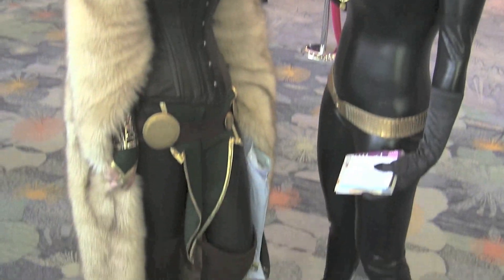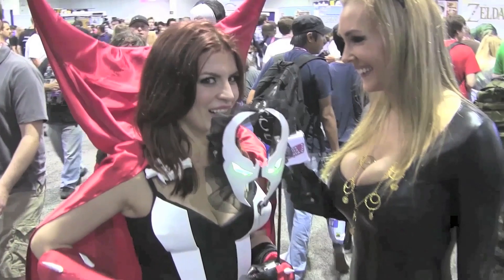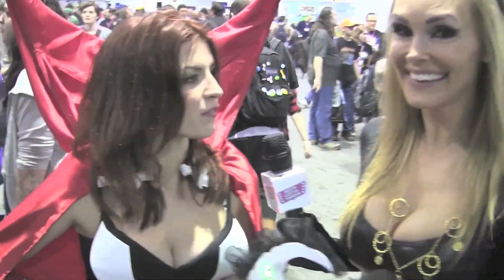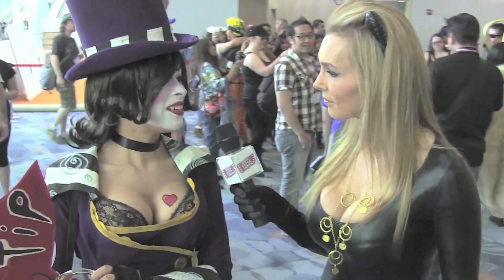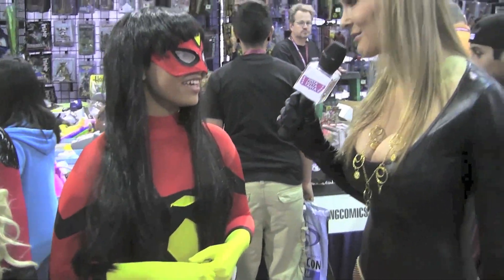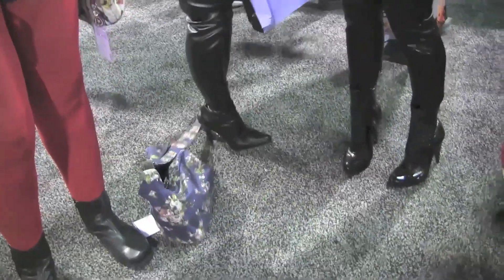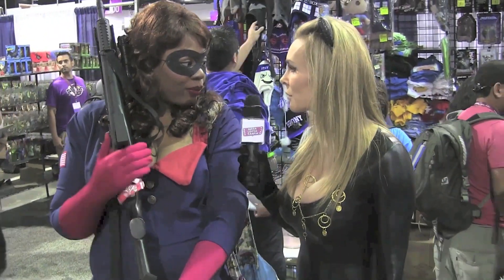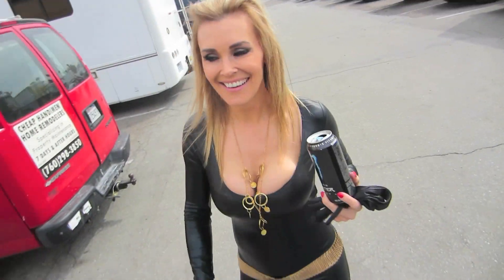Cosplay Girls Interviewed At Wondercon - Part 1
- My blog of Superheroes and Cosplay
- All the other places I'm online!

Hello Heroes,

I went to Wondercon in Anaheim and was able to interview some brilliant cosplayers. As you know I am a cosplayer and have been doing it for a few years now and I am constantly surprised and amazed by the work I am seeing. Wonderful people are showing some creative and exciting costumes. I love it. Since I started my own cosplay blog in March of 2011, JustaLottaTanya.com, I have tried to incorporate different elements to it, like interviewing these cosplayers and having them talk about their work for you.

I went dressed as Julie Newmar style Catwoman, which was a new costume for me.Let's have a look at some of the fascinating ladies of Wondercon Cosplay.

After I did some Catwoman cosplay of my own, I participated on a Wondercon panel with several writer and journalists about getting news coverage. You'll see a couple of clips in this video as well.

This is part one, covering Friday. Part two covering the cosplay fun on Saturday will be posted soon, so look out for it. It has some amazing cosplayers.

If you guys like it enough I'll do more cosplay interviews.